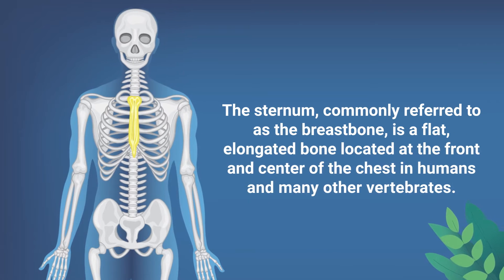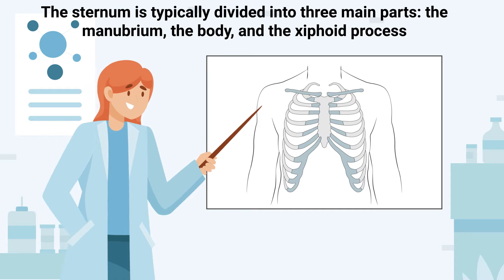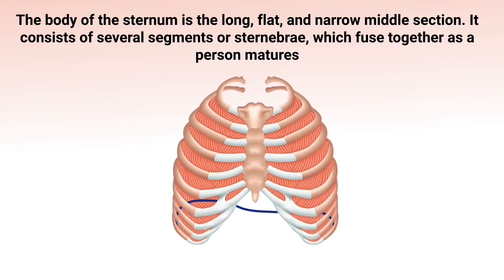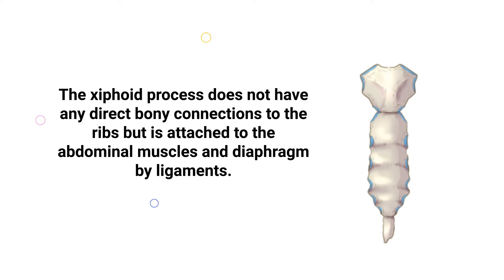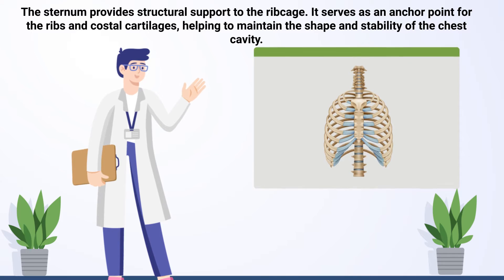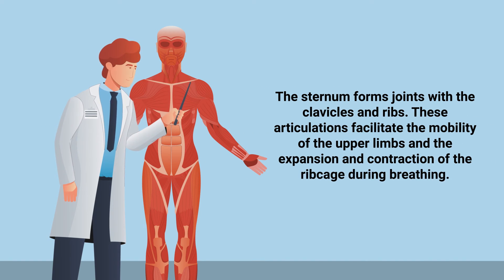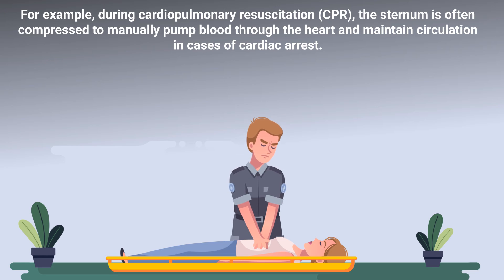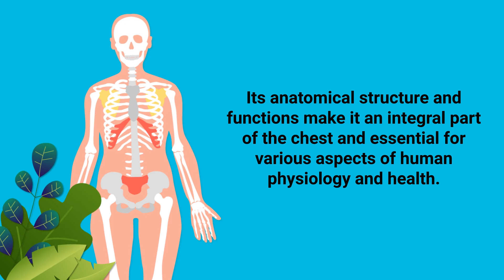Sternum (Medical Definition) | Quick Explainer Video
What is the sternum? This video covers the medical definition and provides a brief overview of this topic.

➡️ Sternum
The sternum, commonly referred to as the breastbone, is a flat, elongated bone located at the front and center of the chest in humans and many other vertebrates. It plays a crucial role in protecting vital organs and providing structural support to the chest and ribcage. This video covers the medical definition and provides a brief overview of this topic.

➡️ Parts of the Sternum
The sternum is typically divided into three main parts: the manubrium, the body, and the xiphoid process.

Manubrium: The manubrium is the topmost and widest portion of the sternum. It is shaped like a trapezoid or the handle of a sword and articulates with the clavicles (collarbones) at its superior edges.  The clavicular notches on the manubrium form the sternoclavicular joints, which allow for the attachment of the clavicles to the sternum.

Body: The body of the sternum is the long, flat, and narrow middle section. It consists of several segments or sternebrae, which fuse together as a person matures. The body of the sternum is connected to the ribs through costal cartilages, forming the sternocostal joints. These joints are essential for the flexibility and mobility of the ribcage during breathing.

Xiphoid process: The xiphoid process is the smallest and lowest part of the sternum. It is a thin, pointed structure made of cartilage during youth but gradually ossifies (hardens) with age. The xiphoid process does not have any direct bony connections to the ribs but is attached to the abdominal muscles and diaphragm by ligaments. The sternum serves several important functions in the human body.

➡️ Function
One of the primary functions of the sternum is to protect the vital organs located in the thoracic cavity, including the heart, lungs, and major blood vessels. It acts as a shield, helping to safeguard these organs from external trauma or injury. The sternum provides structural support to the ribcage. It serves as an anchor point for the ribs and costal cartilages, helping to maintain the shape and stability of the chest cavity. This support is essential for the mechanics of breathing and the protection of internal organs.

➡️ Muscle
Various muscles of the chest, abdomen, and neck attach to the sternum. These muscles include the pectoralis major, which plays a crucial role in arm movement, and the rectus abdominis, which is important for trunk flexion. The sternum provides a stable point of attachment for these muscles, allowing for coordinated movement. The sternum forms joints with the clavicles and ribs. These articulations facilitate the mobility of the upper limbs and the expansion and contraction of the ribcage during breathing.

⏰TIMESTAMPS
0:00 - Intro
0:31 - Manubrium
0:47 - Body
1:07 - Xiphoid
1:29 - Primary Functions
1:57 - Various Muscles
2:38 - Examples
3:00 - Anatomical Structure